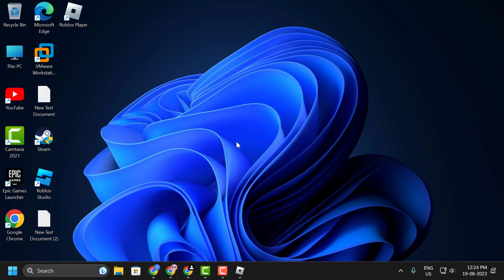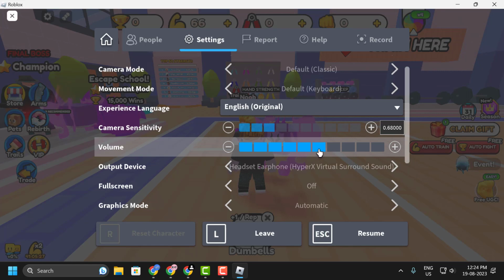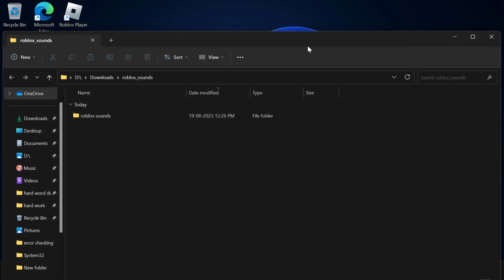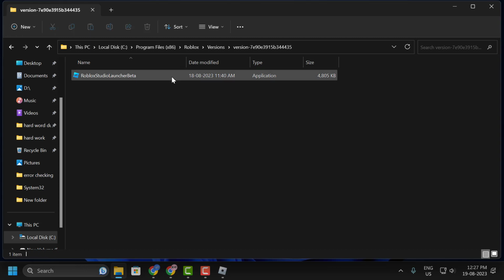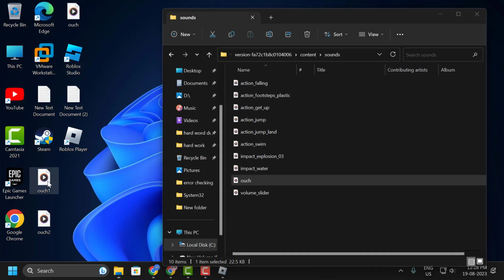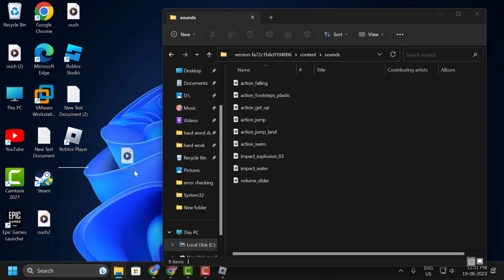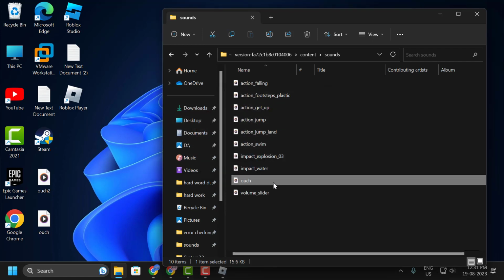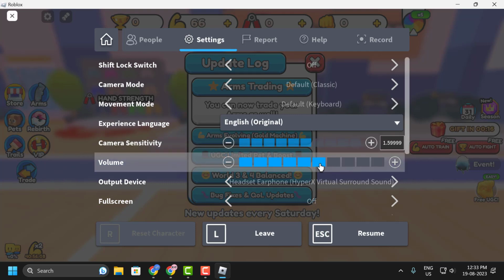HOW TO CHANGE ROBLOX DEATH SOUND (OOF!) | Custom Death Sound Effect Tutorial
How to Change Roblox Death Sound. This is Searched on the Internet as How to Change Your Roblox Death Sound and How to Change Death Sound in Roblox. And in This Video I Showed You How to Change Roblox Oof Sound.

In This Video :
How to Change Death Sound in Roblox
How to Change Roblox Oof Death Sound
How to Change Custom Death Sound Effect